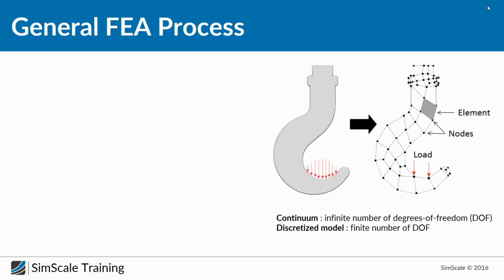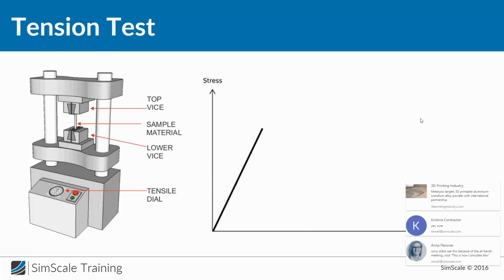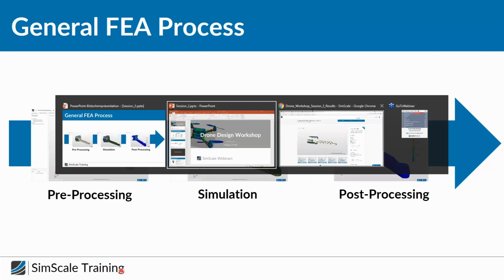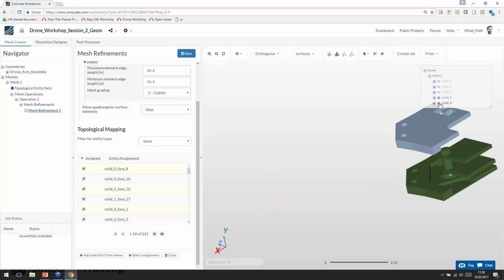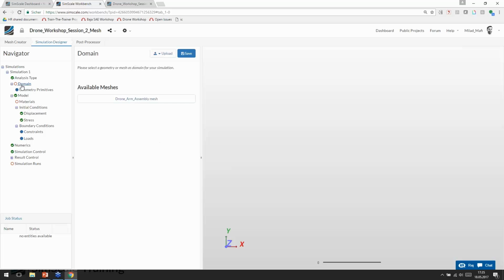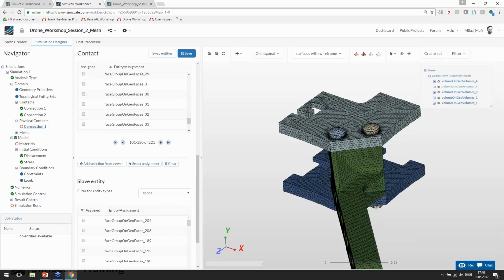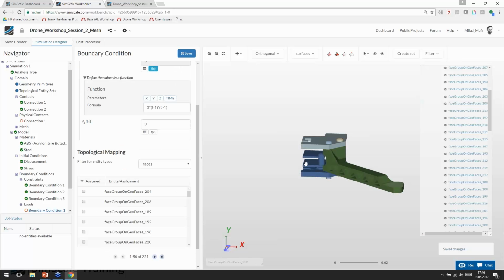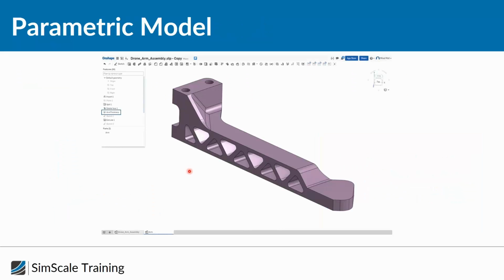DIY Drone Design Workshop: Structural Design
The growing community of private DIY Drone designers and manufacturers has inspired us to create a workshop series focusing on the simulation of a drone design. The series is directed to makers and drone enthusiasts, who want to learn how to modify and optimize their own drone design.

The second session of the drone workshop introduces our participants to structural simulations of assemblies which can be very challenging. Besides this, we will also discuss strategies for lightweight design and how to apply them to your own models.

(1:10) Agenda
(2:03) About This Workshop Series
(2:49) Fundamentals
(3:16) General FEA Process
(8:29) Tension Test
(13:22) Live Demo
(42:49) Homework and Q&A